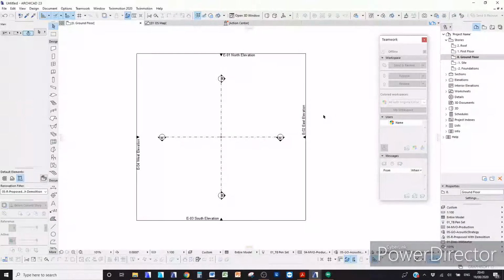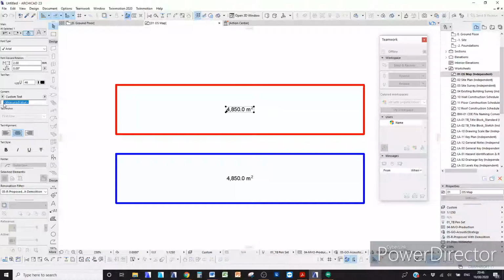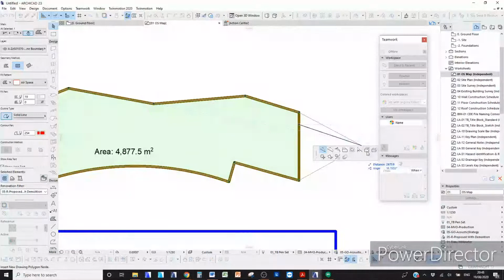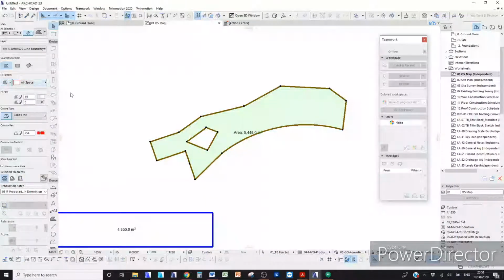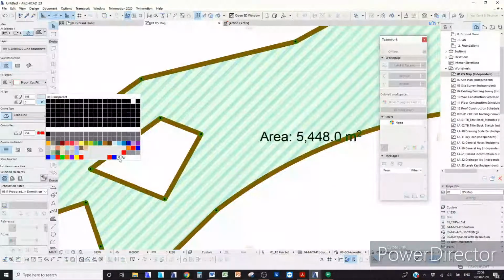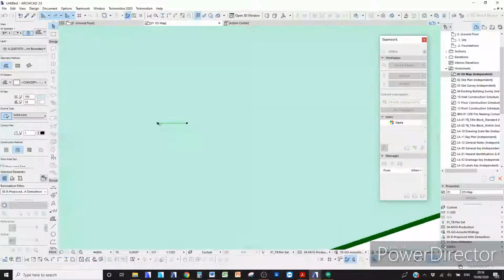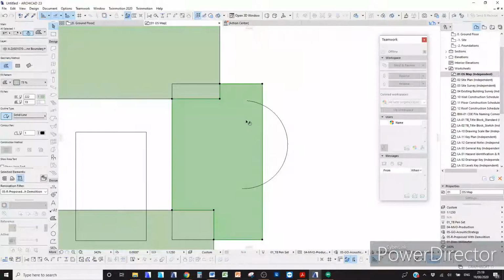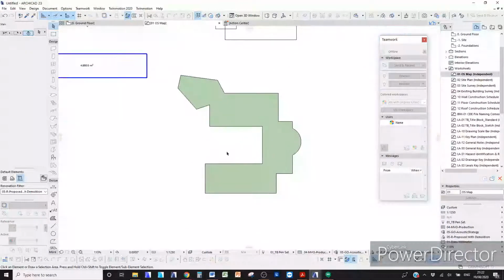AC23 - Fills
Using and editing fills